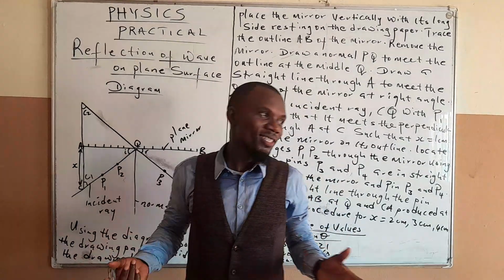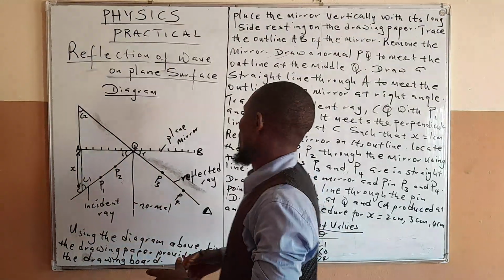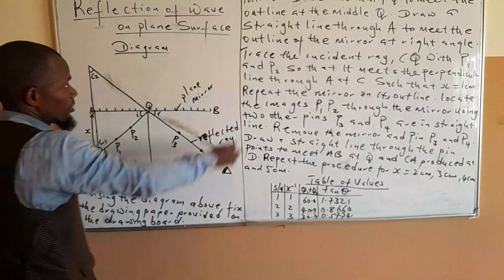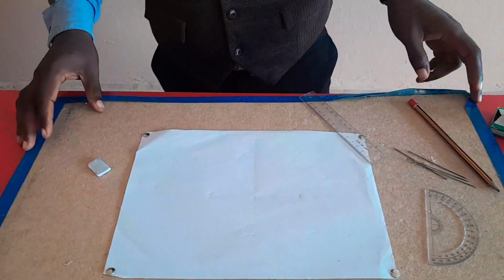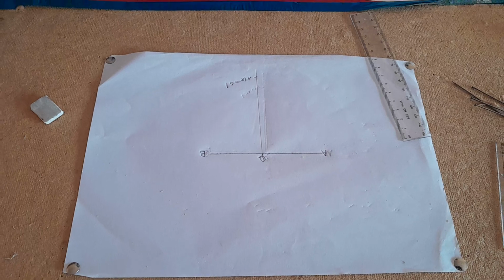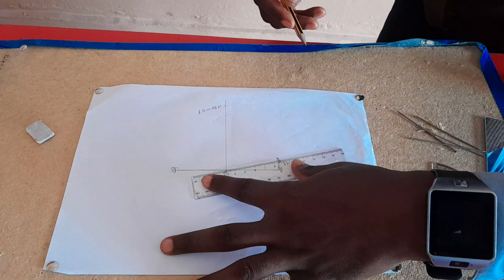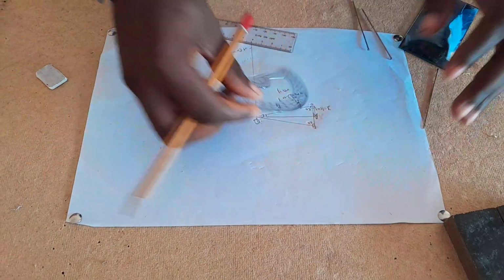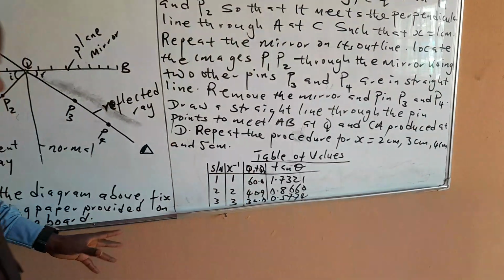physics practical on reflection of wave 2023 WAEC